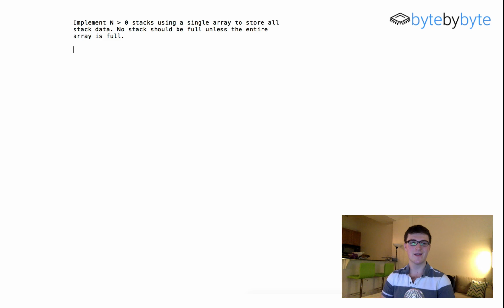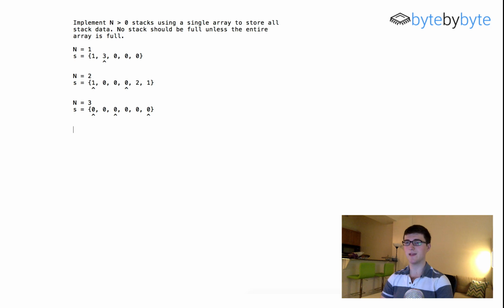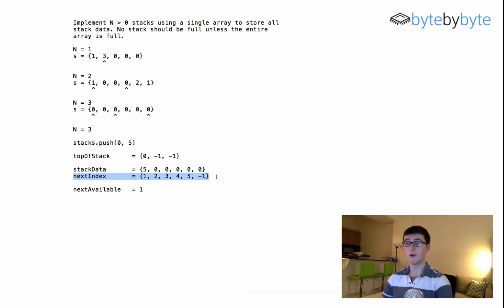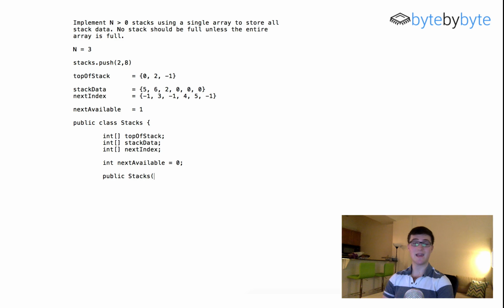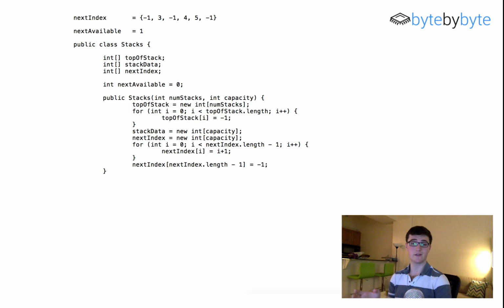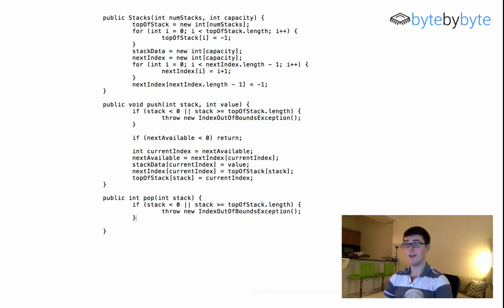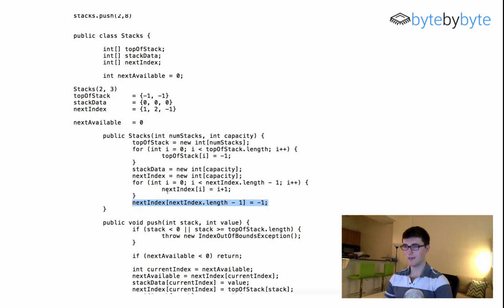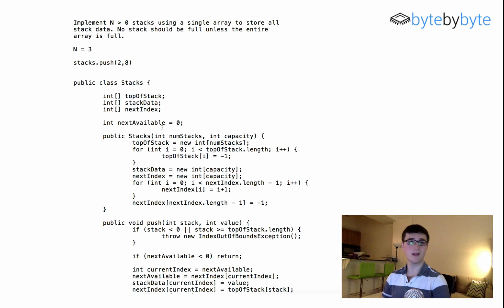Interview Question: N Stacks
In this video, I show how implement N stacks storing the data in a single array.